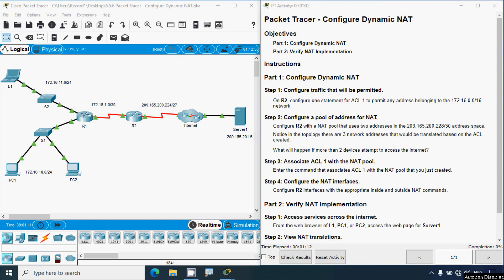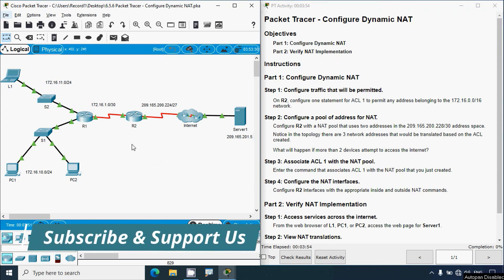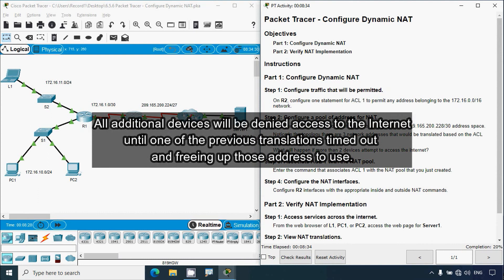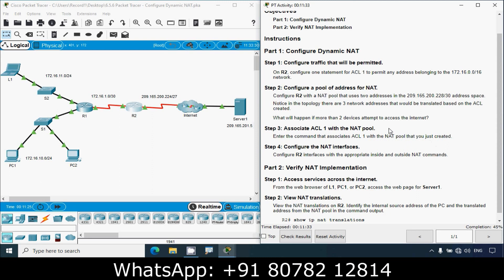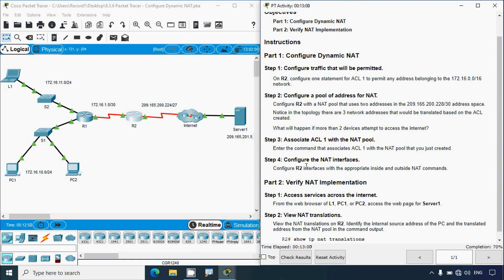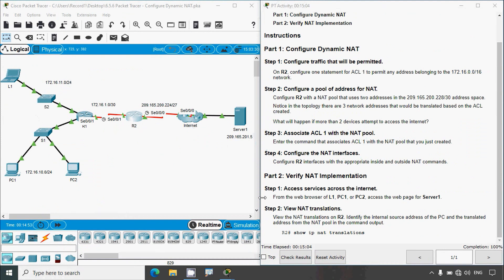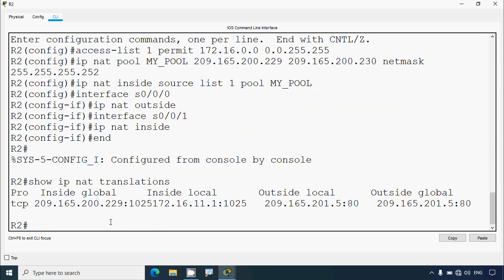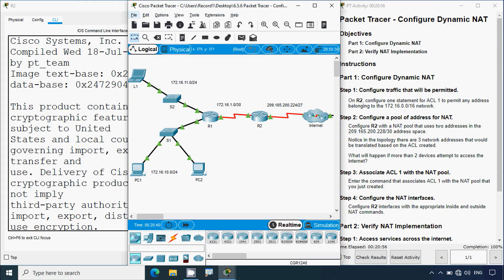6.5.6 Packet Tracer - Configure Dynamic NAT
6.5.6 Packet Tracer - Configure Dynamic NAT